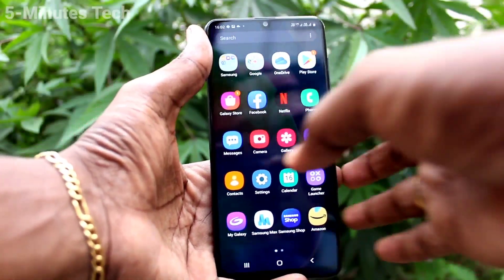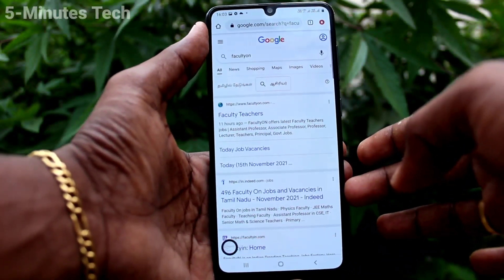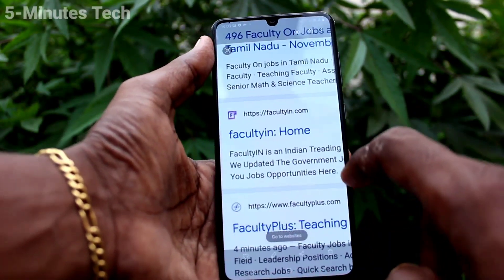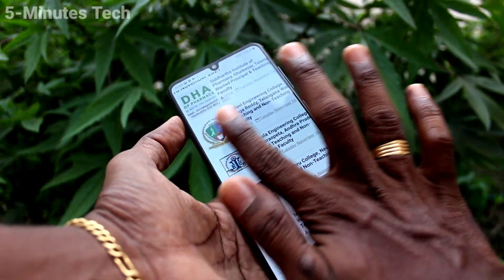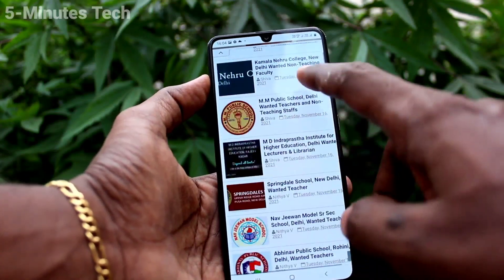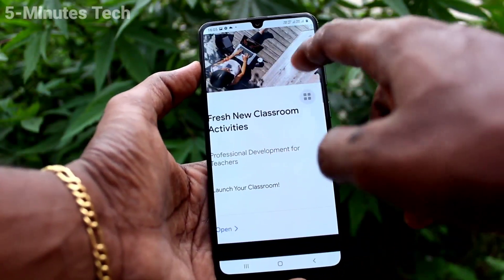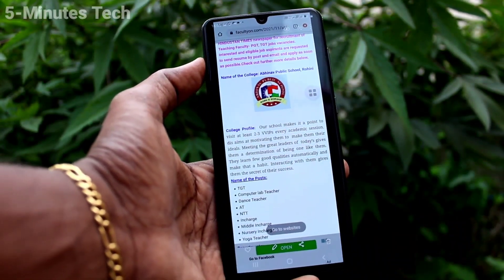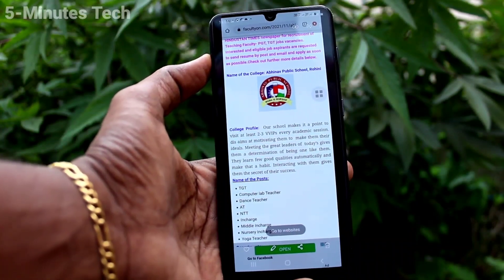How to take screenshot in Samsung Galaxy A31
Samsung Galaxy A31 screenshot: Learn here how how to take screenshot in Samsung Galaxy A31 smartphone. There are 3 methods to take screenshot as well as long screenshot in Samsung A31. They are:
1. Simultaneously press power button and volume button in Galaxy A31
2. Palm swipe method of capturing screen from left side of the screen to Right side or Right side to Left side.
3. Turn on Assistant Menu through Accessibility settings of Samsung A31 and picking up screenshot icon there to take screenshot.
Note: For long screenshot follow above 3 methods as usual, and use scrolling icon to enlarge the screen area and thus you can complete long screenshot.